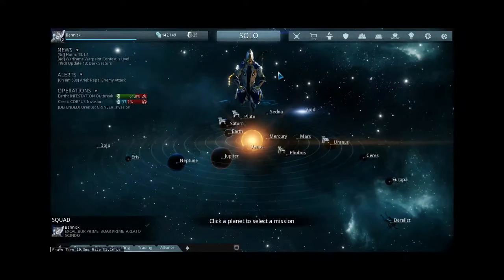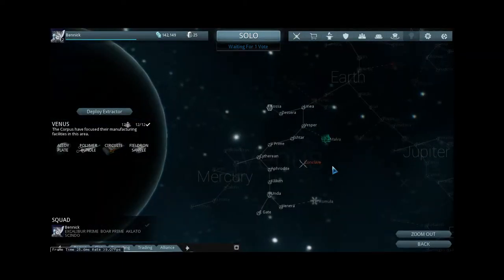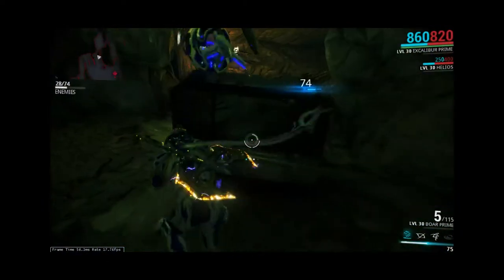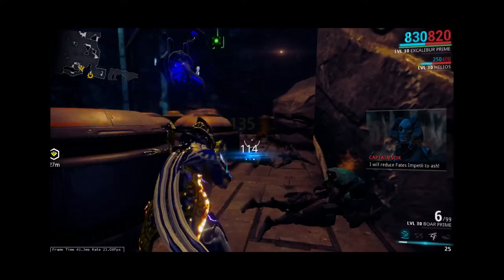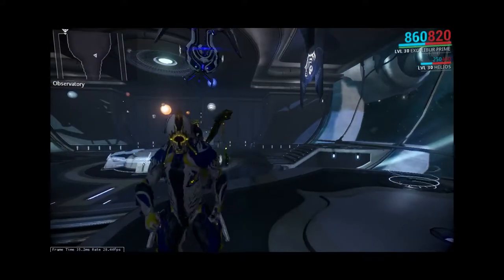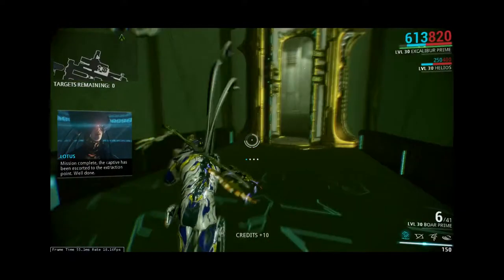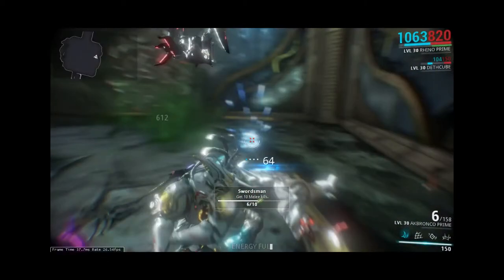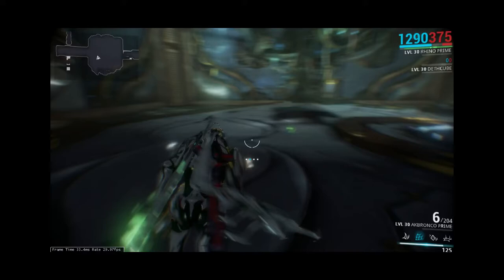Warframe basic mechanics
For a game design discussion... kind of... I swear it's not for you to watch my warframe's sexy ass.